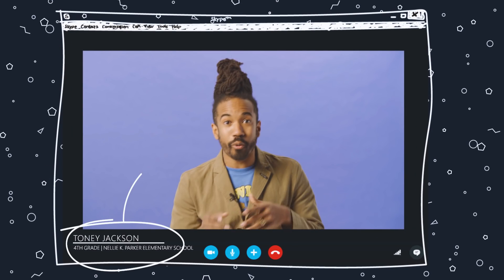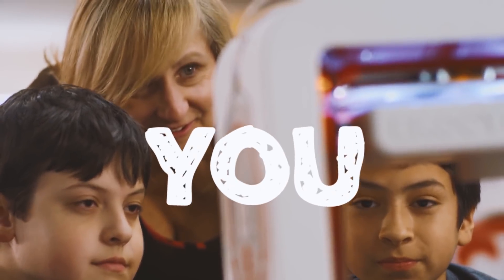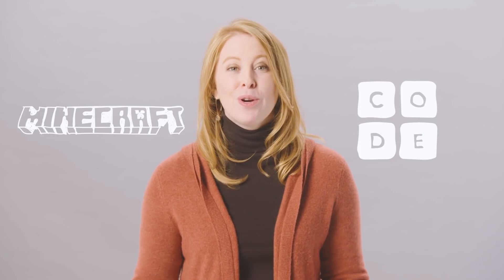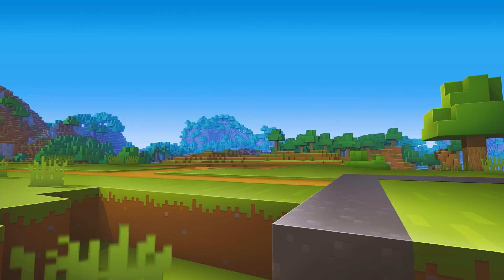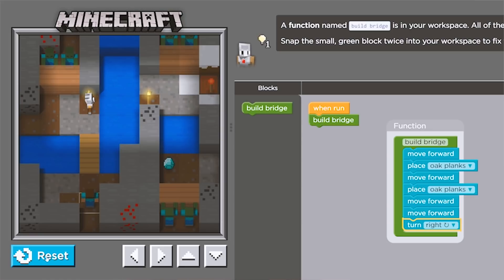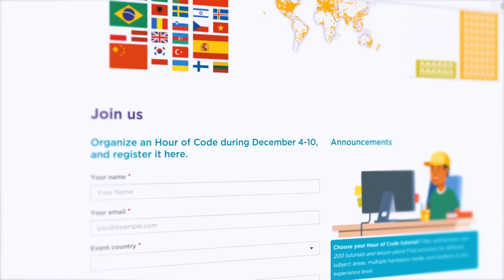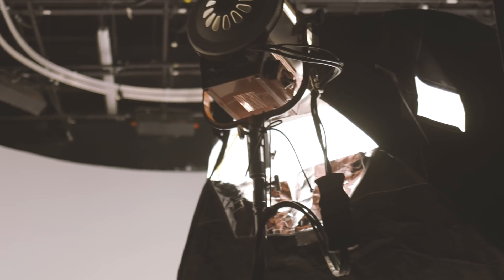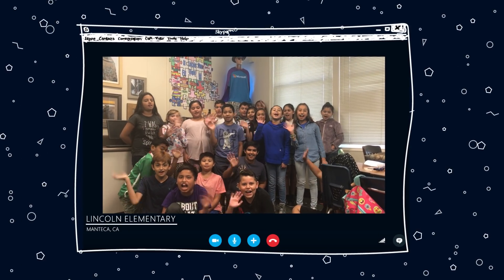What's New in Microsoft EDU | Episode 7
Borders and barriers can’t hold us back in the November episode of What’s New in EDU, our monthly round-up of the latest efforts and products from Microsoft Education. In this episode: Students and educators from across the world get ready to unite for Skype-a-Thon, Microsoft Translator looks to improve communication in the classroom, and Minecraft: Education Edition debuts a new tutorial for aspiring, block-building coders-to-be.

Here are the links to what was discussed in our video:

today, Minecraft’s new collaboration with Hour of Code, Hero’s Journey, introduces a new tutorial to teach core coding concepts like loops, debugging, and functions. It’s free and playable across iOS, Android and Windows platforms.

Learn more about Microsoft 365 Education, a single, affordable solution that wraps up Office 365, Windows 10, Enterprise Mobility + Security and Minecraft: Education Edition

Learn more about Microsoft Translator, the app which can translate a dozen languages in speech, and over 60 languages in text, in real-time

Our efforts to improve communication also extends beyond borders this month with the third annual Skype-a-Thon, a 48-hour event running November 28-29. This year we’re setting a goal for our global community to travel over 10 million virtual miles, and aiming to connect nearly half a million students as we open hearts and open minds.